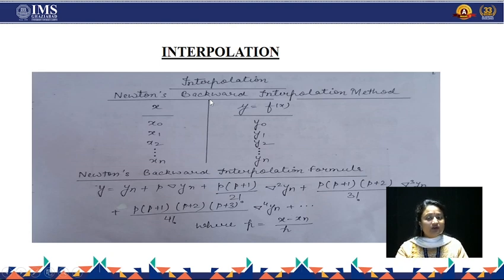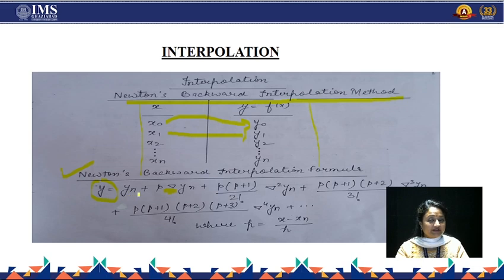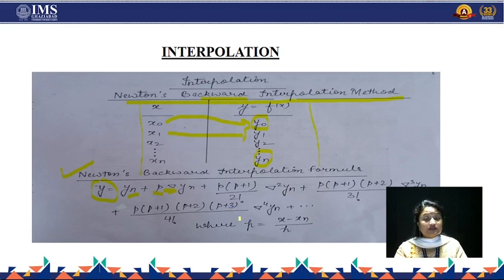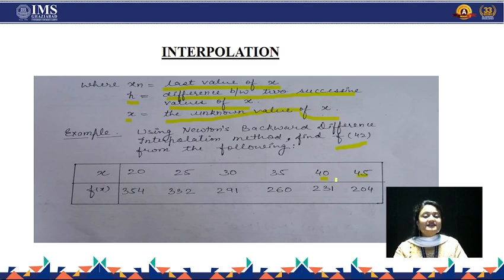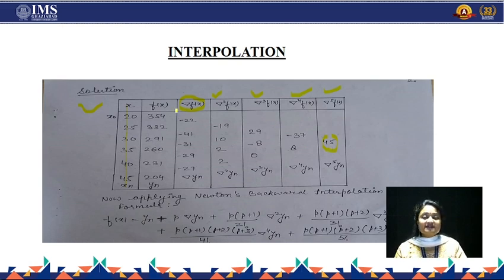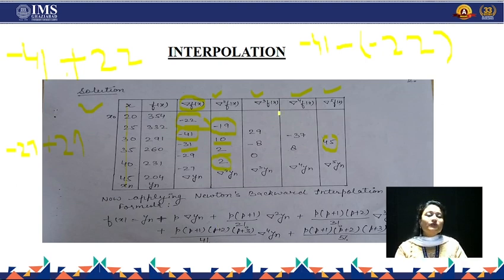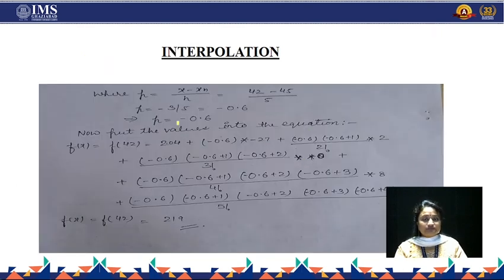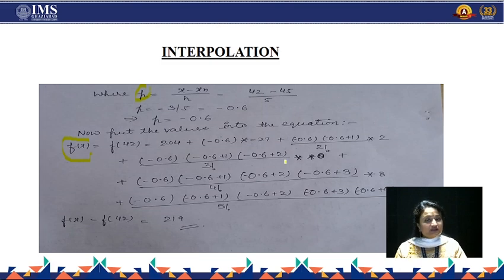Interpolation (Newton’s Backward Method)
Interpolation is the technique of estimating the value of a function for any
intermediate value of the independent variable.
Backward Differences: The differences y1 – y0, y2 – y1, ……, yn – yn–1 when
denoted by dy1, dy2, ……, dyn, respectively, are called first backward
difference.